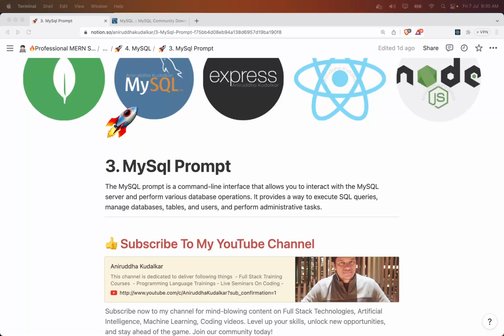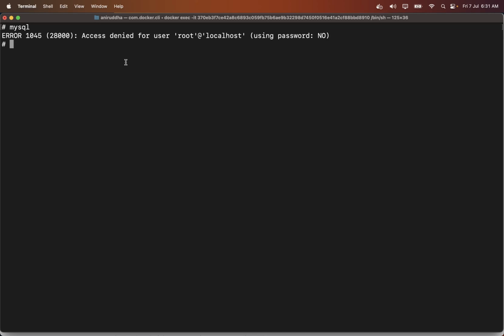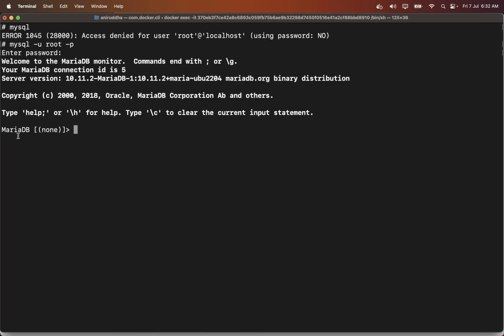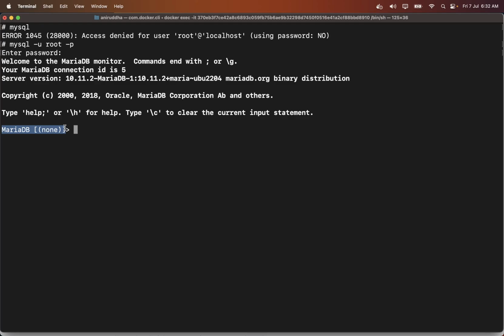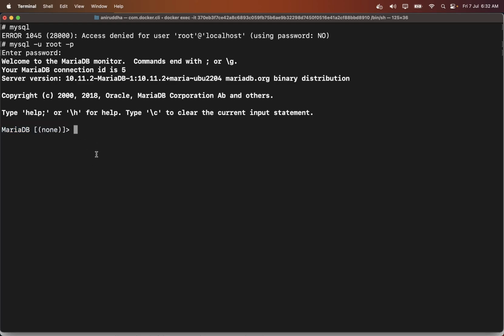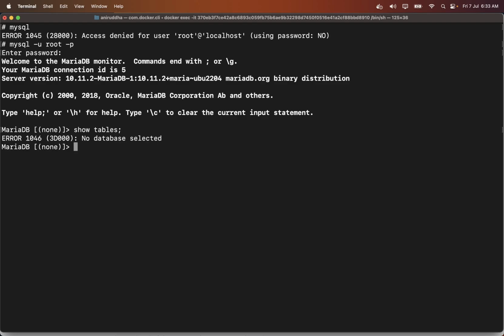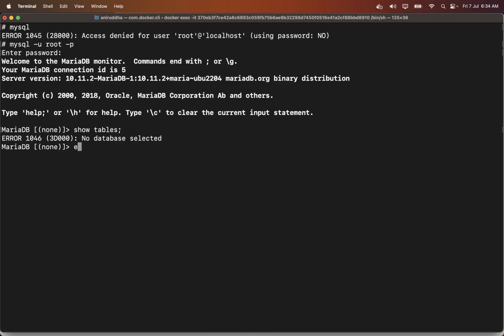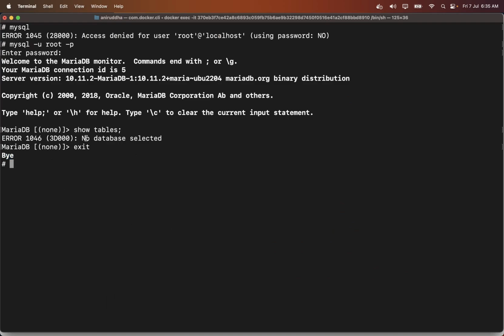MySQL Prompt - MERN Stack Full Course Playlist - 055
Welcome to this comprehensive tutorial on using the MySQL prompt! In this video, we dive deep into the MySQL command-line interface, guiding you through the essential commands and operations. Join us as we explore how to connect to your MySQL server, create databases, tables, and perform various CRUD (Create, Read, Update, Delete) operations using SQL queries. We also cover important concepts like data manipulation, table relationships, and querying techniques. With clear explanations and practical examples, you'll gain the confidence to navigate the MySQL prompt like a pro. Whether you're a beginner or an experienced user, this video is your go-to resource for mastering the MySQL command-line interface. Let's get started and enhance your database management skills!

reactjs
react full stack
reactjs tutorial

express js
express js tutorial
express.js project

sql
sql tutorial for beginners
sql queries
sql project

database normalization
partial dependency
normalization

database tutorial

mysql course
mysql project
mysql tutorial
mysql installer
mysql workbench